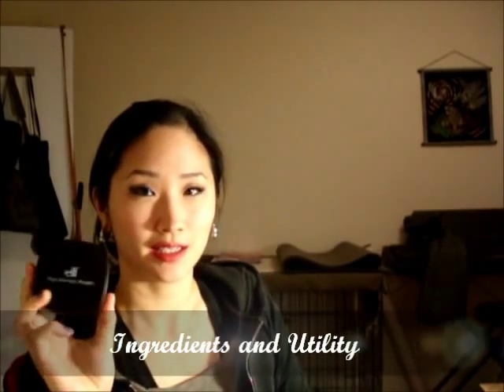e.l.f. HD Powder vs. Mineral Booster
I was requested by vsa23 to do a comparison review of the e.l.f. HD Powder and the e.l.f. Mineral Booster.

I don't think this is a big surprise, but I think the Mineral Booster is better.
Another thing I forgot to mention was that neither one of them get cakey.

But if you're still interested in silica (HD) powder and want an awesome price,